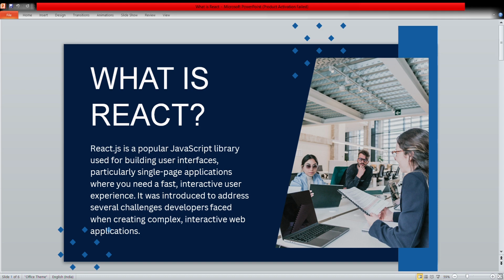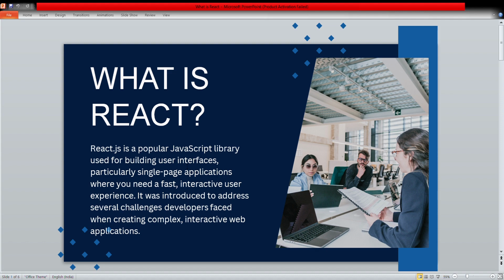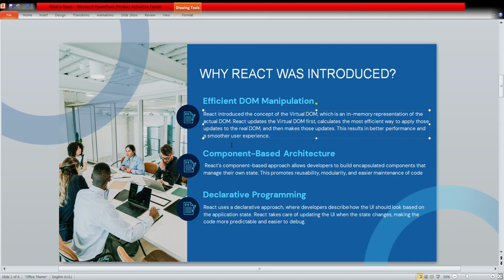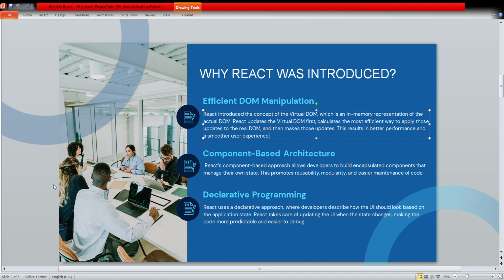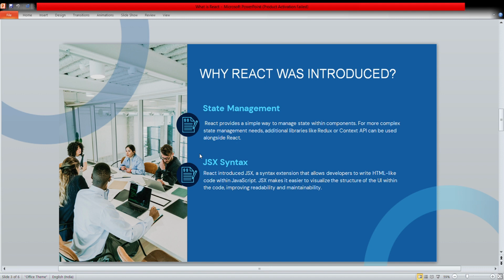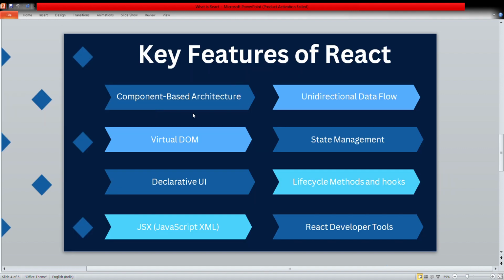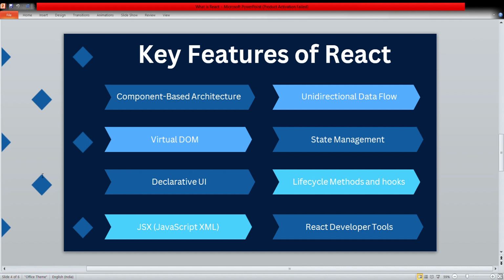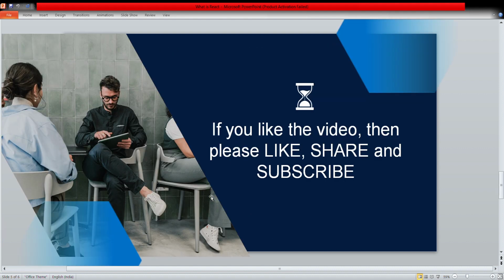Understand the React and its key features.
Understand what is react and why it got introduces.

Learn its key feature